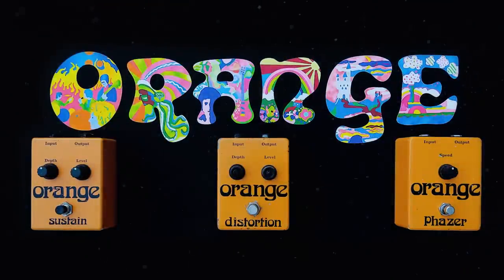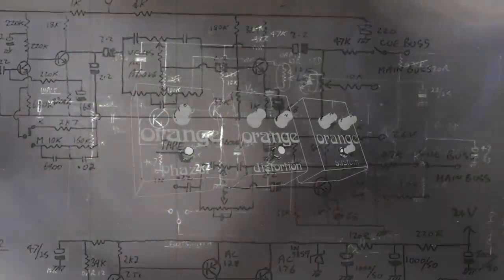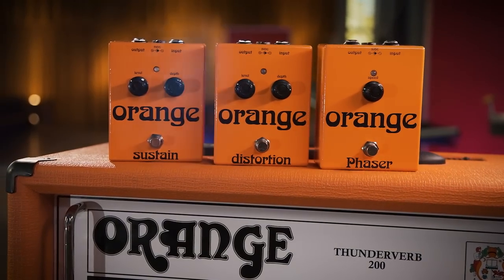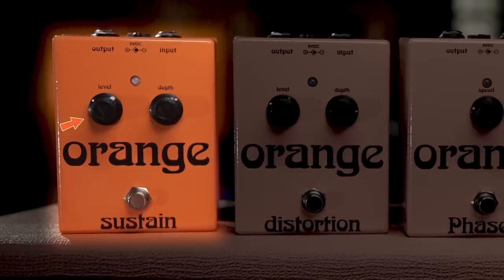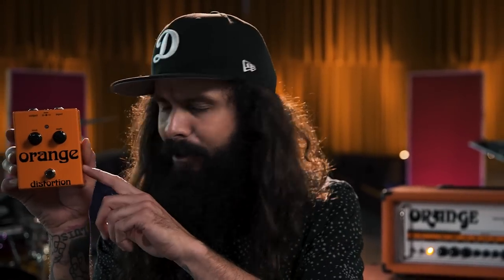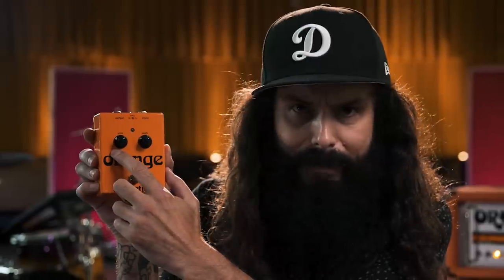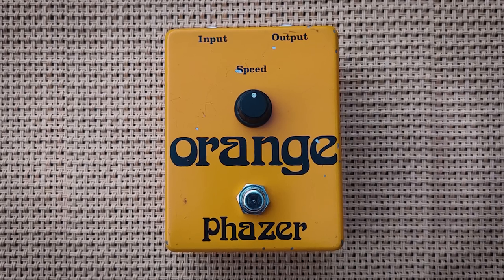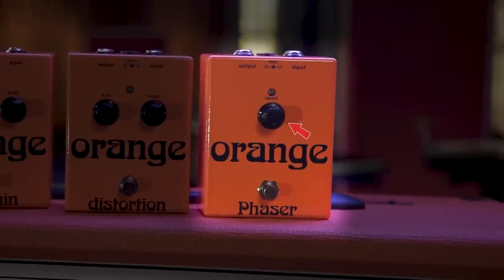NEW GEAR: Introducing Orange Vintage Pedals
Sef Lemelin (Guitarist for Alex Henry Foster & the Long Shadows) Introduces the Orange vintage pedals

Thanks to Andy Nelson for suppling photos seen in this video and his Orange Vintage Facebook group